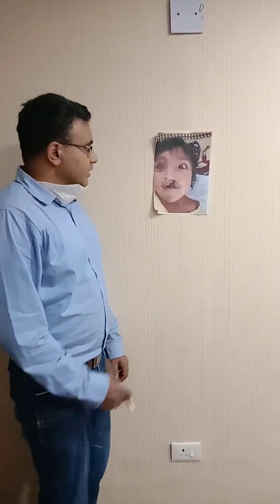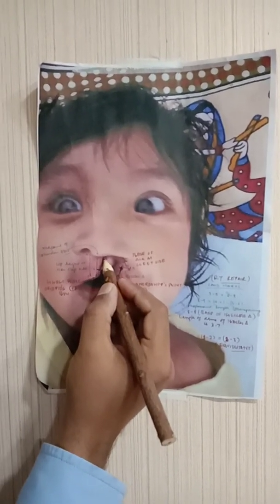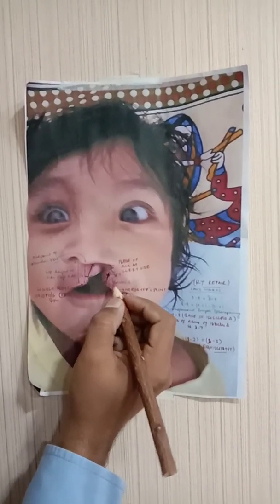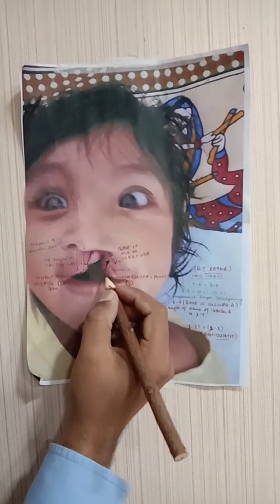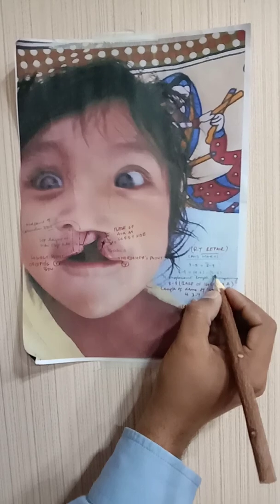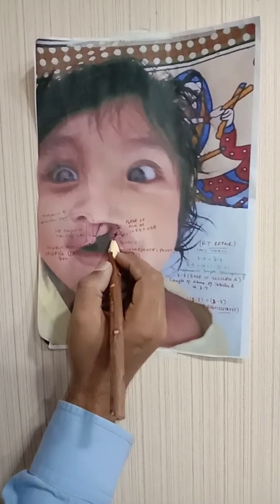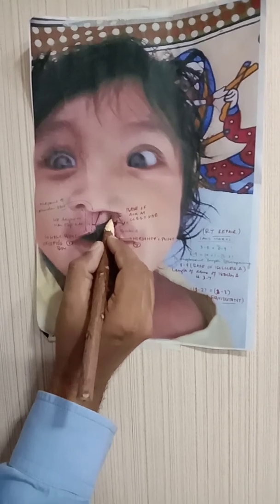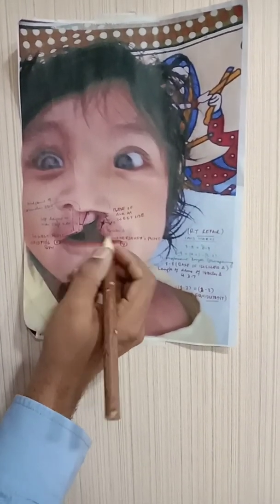Tennison Randall repair Tutorial Video by Dr Saurabh K Gupta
Complete Geometric basis of Tennison Randall repair by pictorial representation .